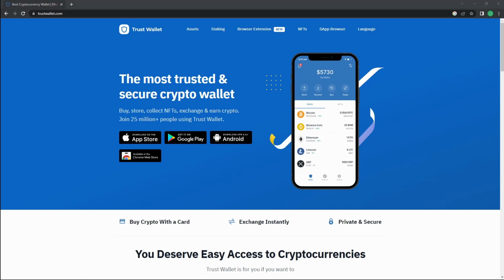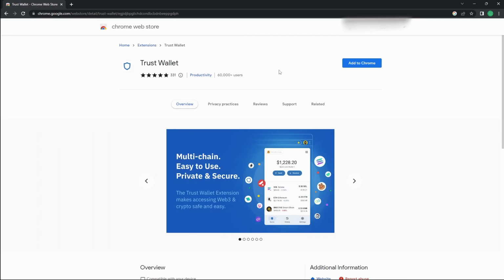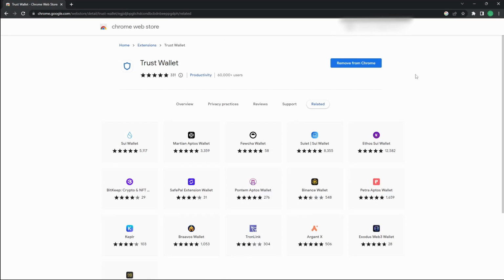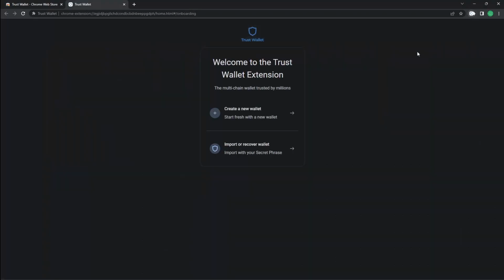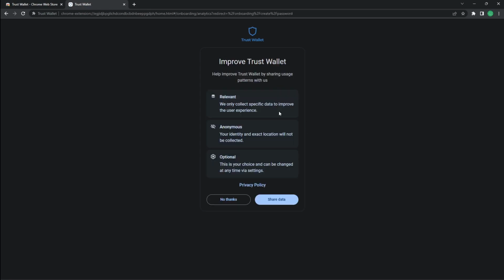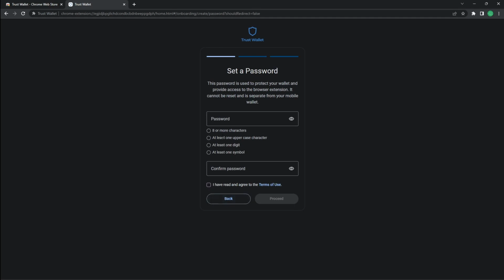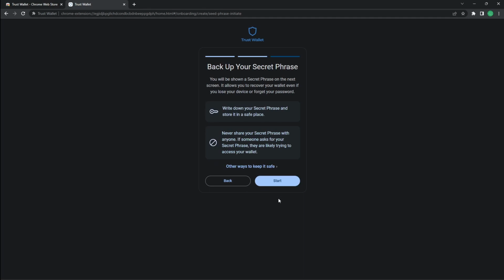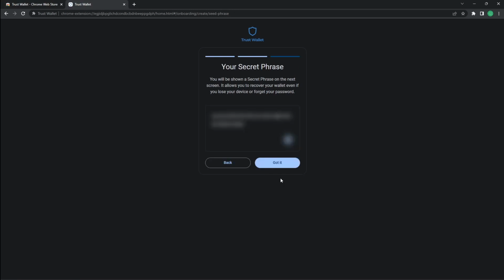How to setup your Trust Wallet for PC/MAC